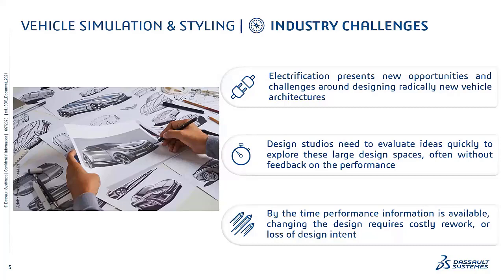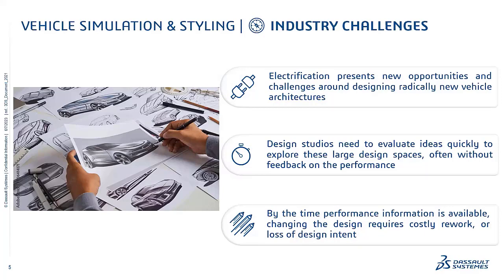3DEXPERIENCE Vehicle Simulation and Styling | E-seminar Sneak Peak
First impressions count for a lot in the world’s automotive markets. A vehicle’s looks are a major driver in the decision to purchase, and manufacturers are under pressure to bring impactful styles quickly to market. But consumers, and regulators, also want a vehicle that performs well in terms of handling, comfort and, especially for electric vehicles, range. Designers are under pressure to innovate but also to get it right the first time.

CATIA Design applications provide best-in-class tools to bring automotive stylists ideas to life. And since these tools are on the 3DEXPERIENCE platform, connecting to SIMULIA simulation technology is a seamless way to incorporate MODSIM and provide quick performance feedback to designers to provide the best combination of performance & aesthetics.